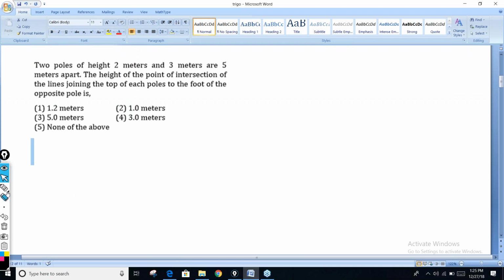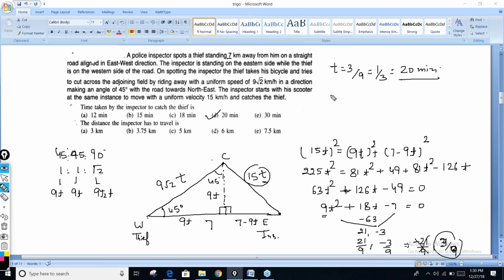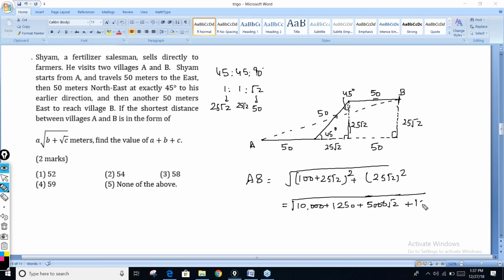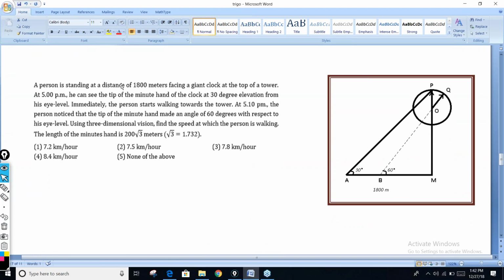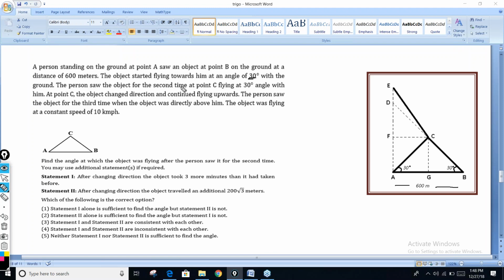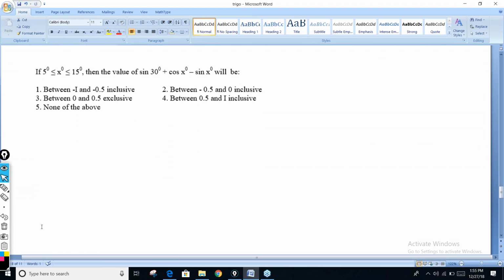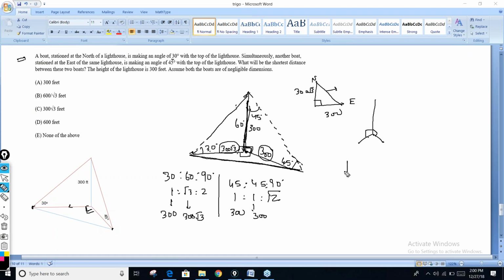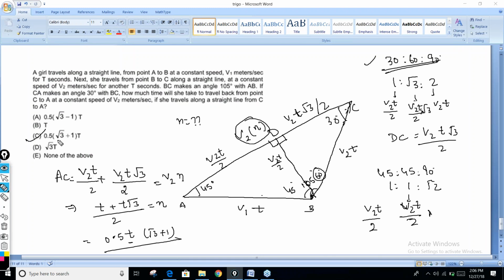XAT-2023|| PYQs- Trigonometry| Height & Distance ||Quant Revision|| Lokesh Agarwal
In this video Lokesh Agarwal has taken Trigonometry (Height & Distance) Questions from previous years...The best source of practice is PYQs. So if you are targeting XAT then you should watch this video till the end .